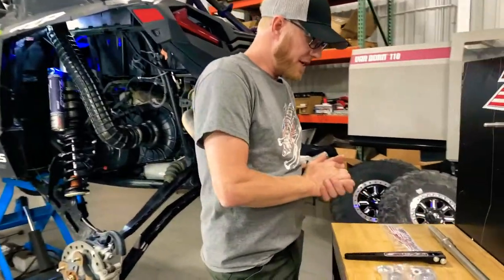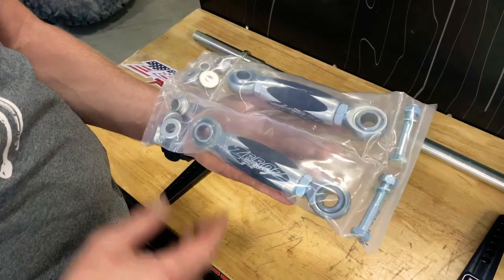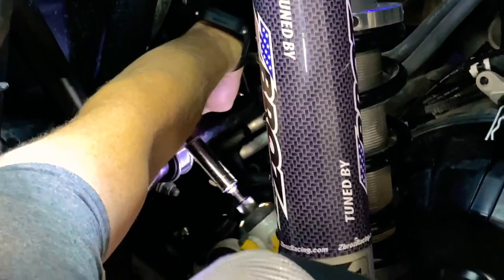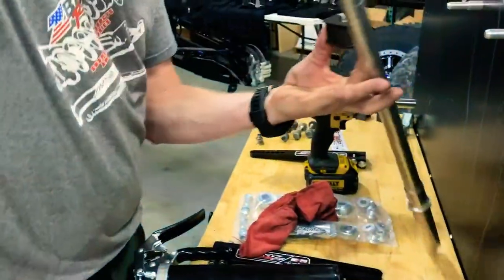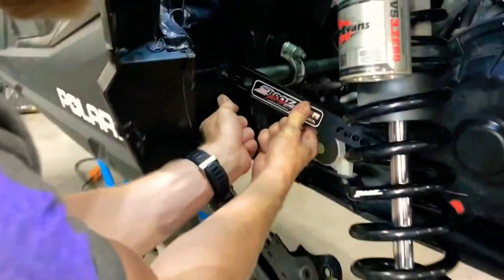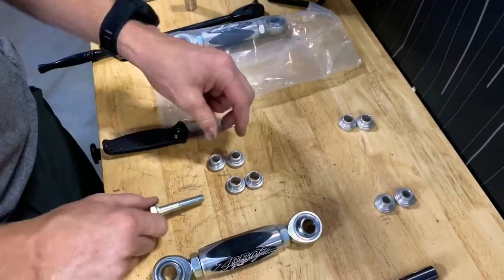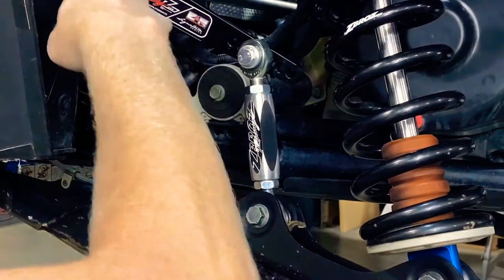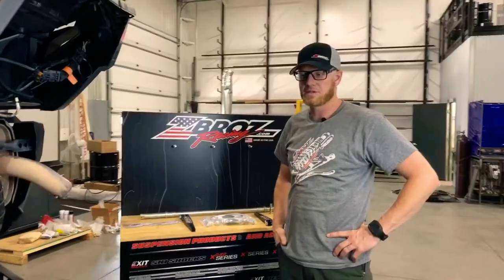Zbroz adjustable sway bar kit install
The Zbroz sway bar adjustable kit is a must have. It allows you to utilize all the travel available in your SXS or as little as possible.

🇺🇸Z B R O Z - E X I T-S H O C K S🇺🇸
@ReadyLift Suspension Inc.
@RLT Photos